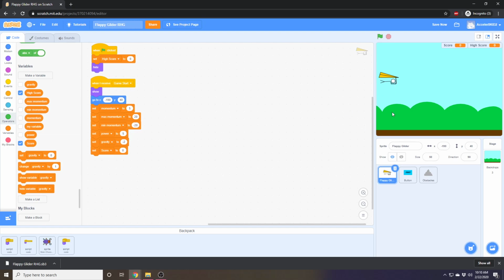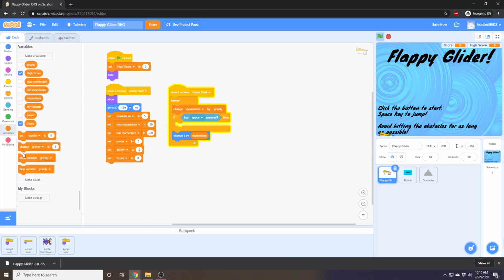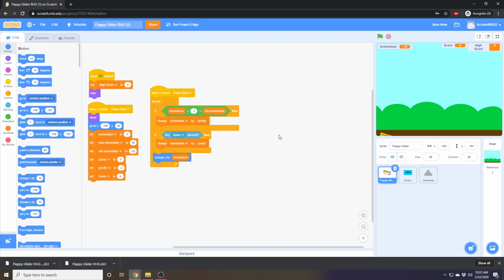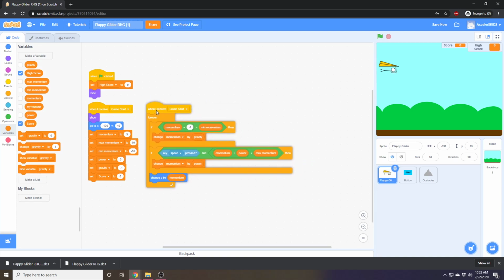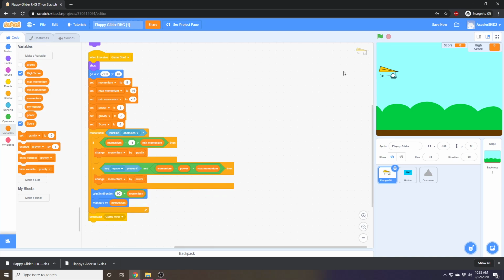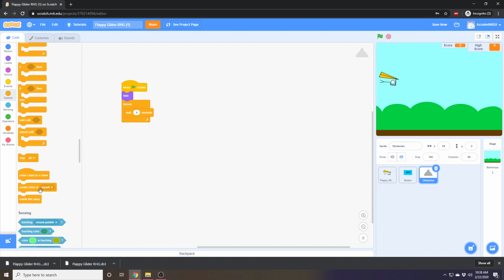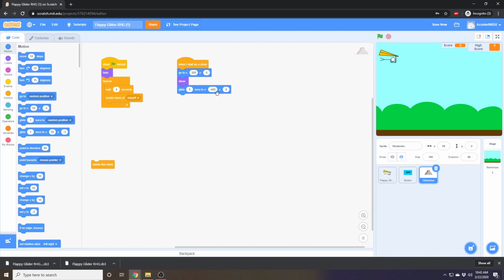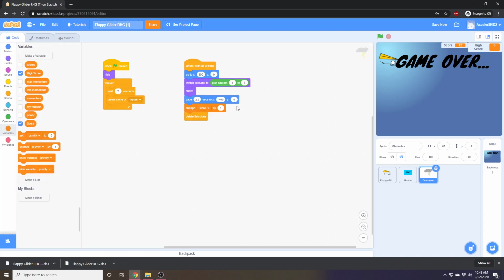Module 7: FlappyBird B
Module 7
Hello everyone and welcome back! This week we’ll be continuing our project, the Flappy Bird Project! This week we’ll review how to create Gravity in Scratch using code, introduce how to use random number generators, and apply the concept of cloning in our game. There’s a lot that needs to be done!

Lab
This week in lab we’ve continued our progress with the game and have gotten pretty much near the end of the project. Follow along with the video below if you’ve missed the lab or if you missed something and need to look back to check your work!
file: FlappyBird B